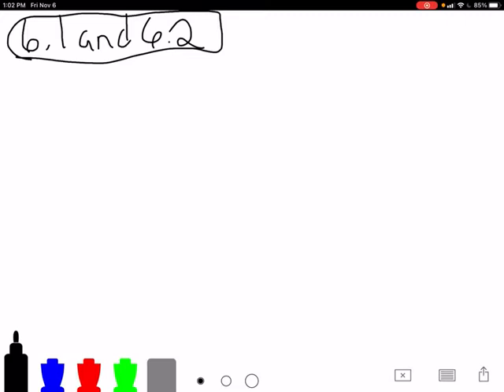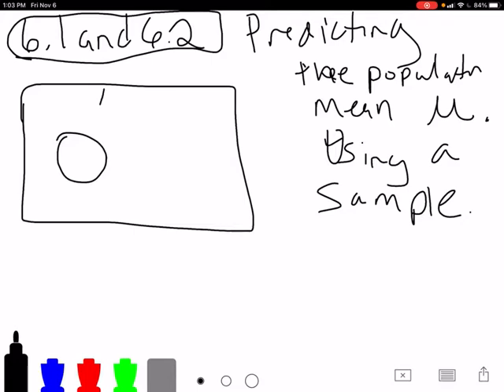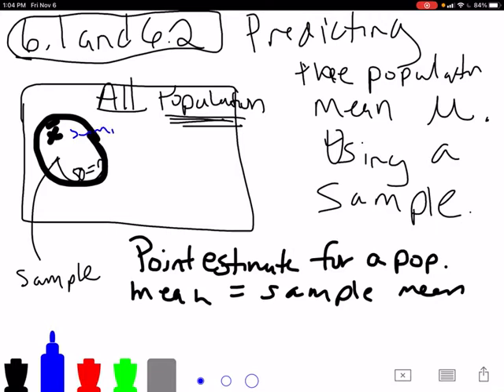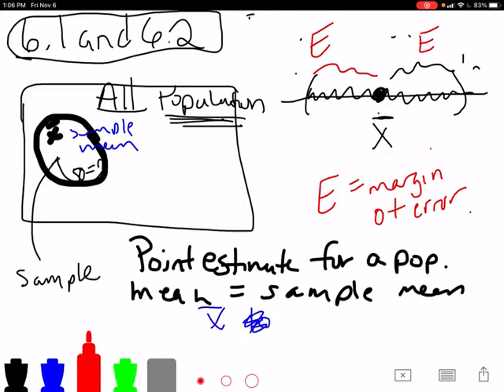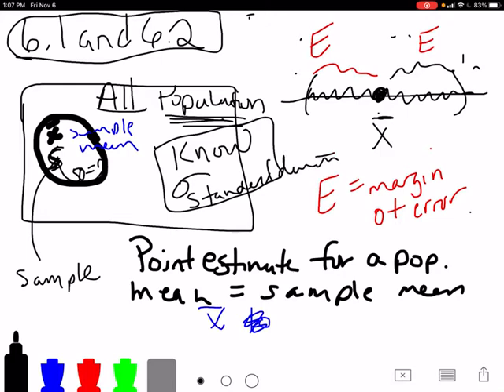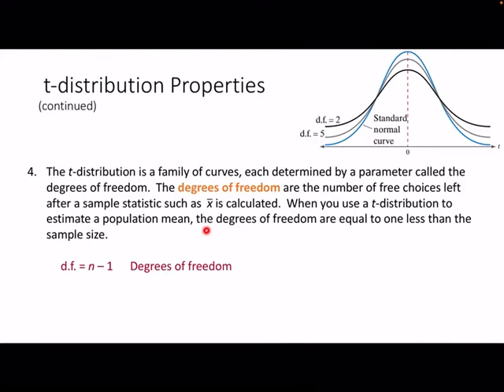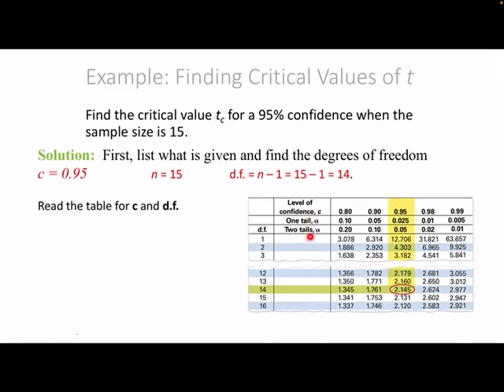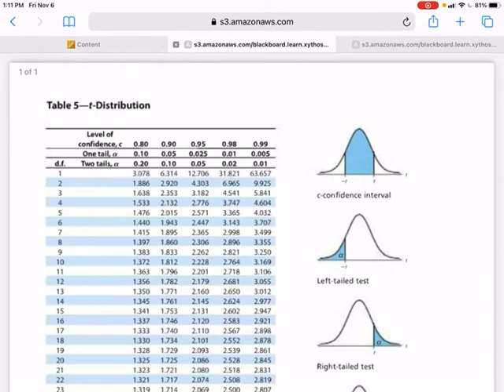Section 6.2 Part 1. Overview of Confidence Intervals for 6.1/6.2. Intro to the t-distibution table.